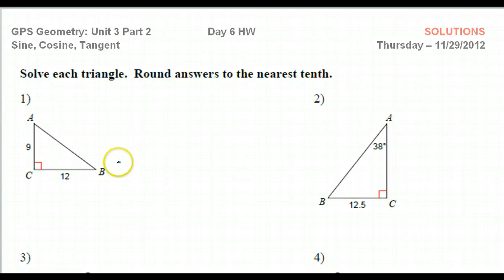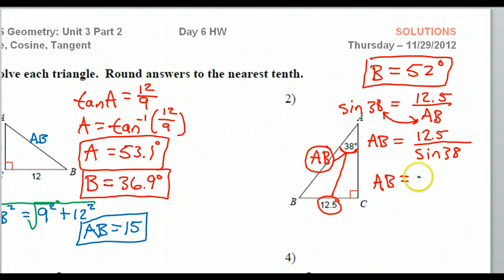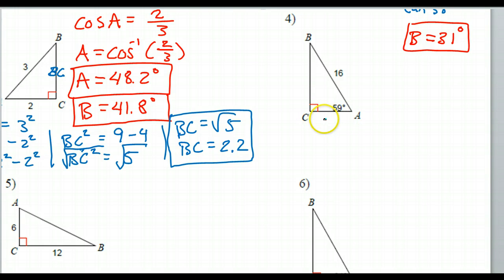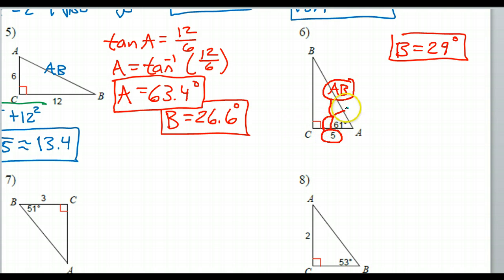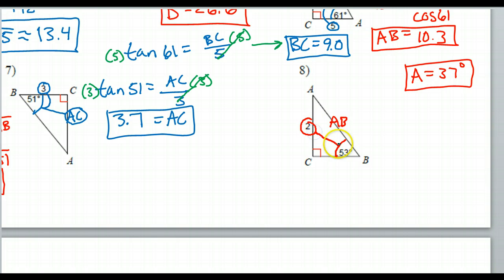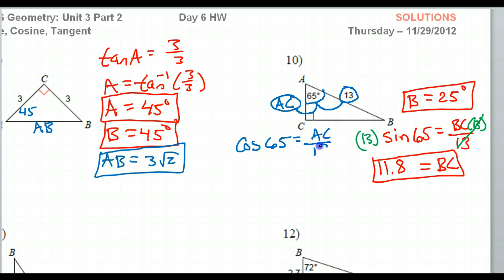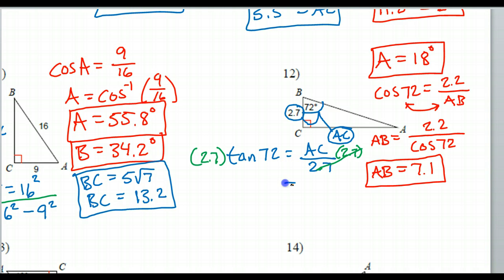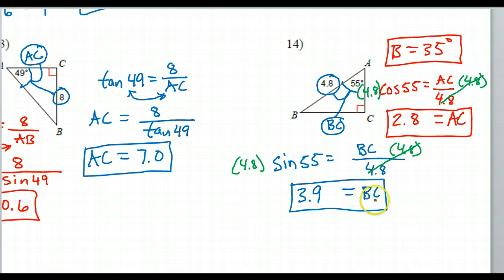Day 2 CW - Tangent, Sine and Cosine